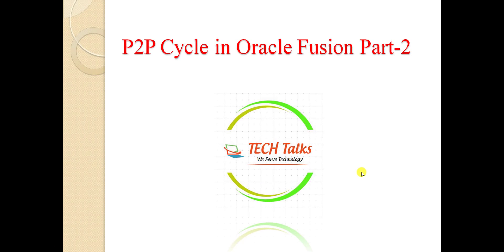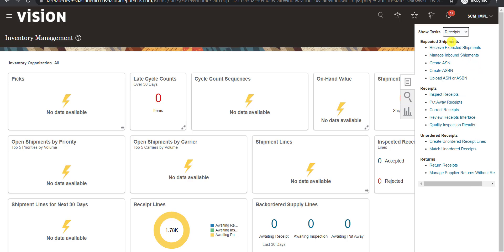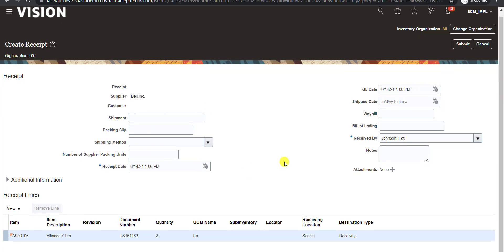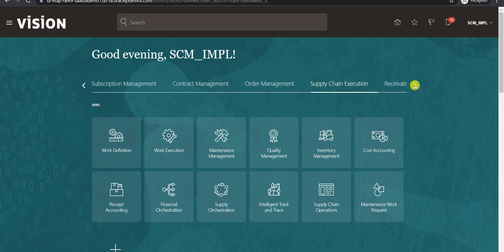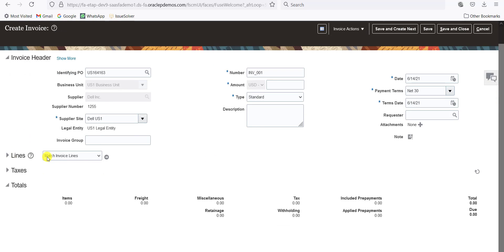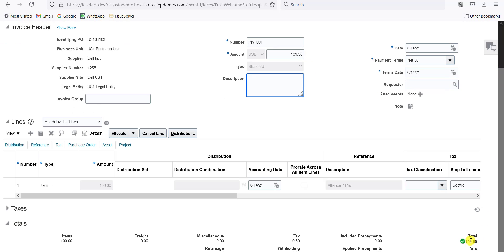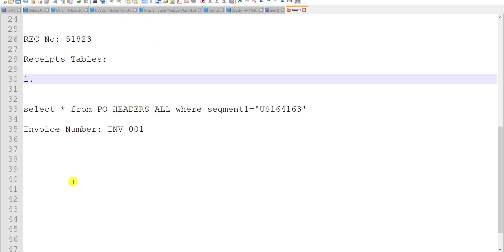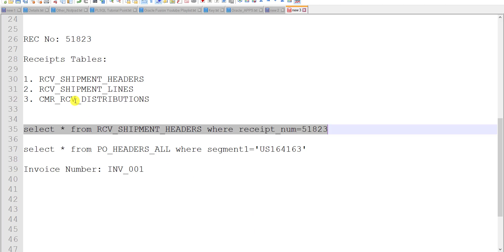Oracle Fusion #40: P2P Cycle in Oracle Fusion Part-2